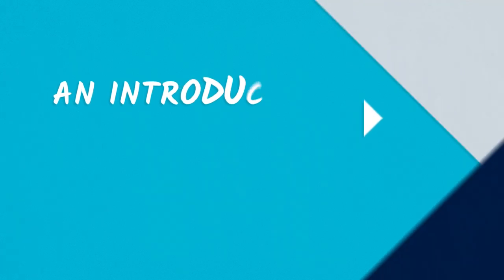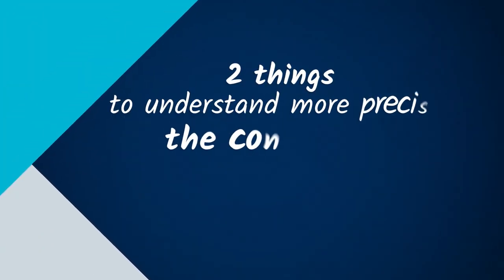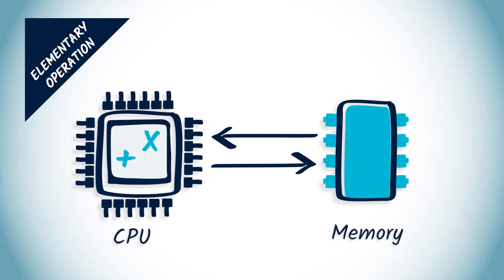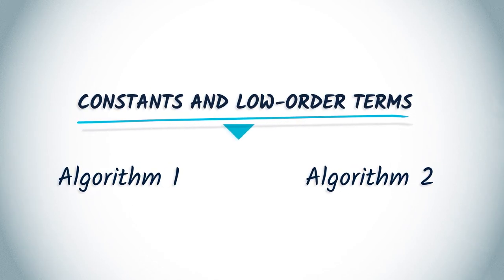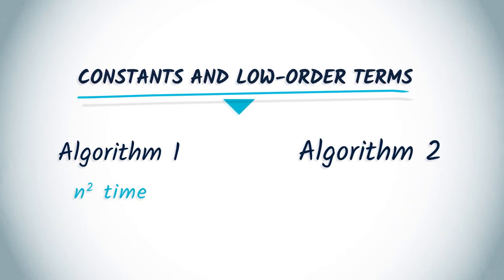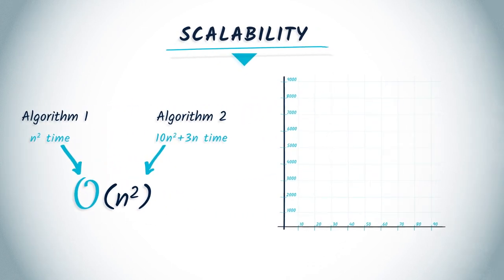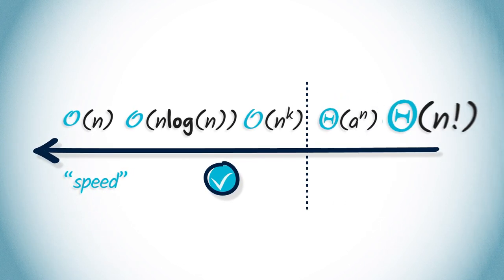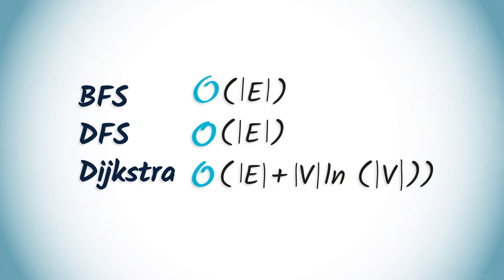11. Algorithm Complexity 🌐 Advanced Algorithmics and Graph Theory with Python